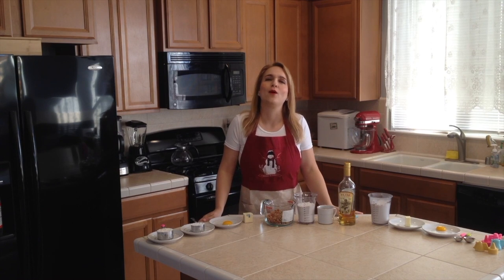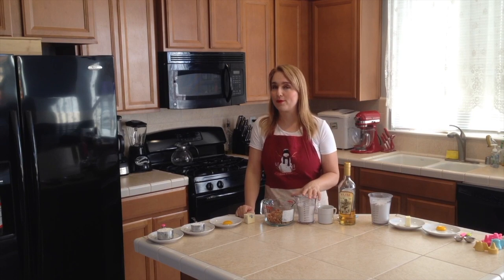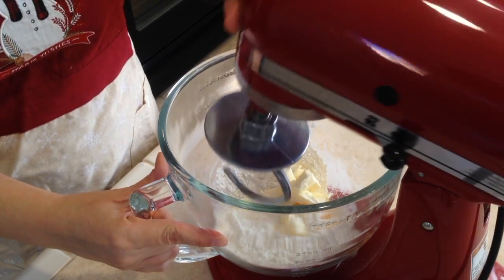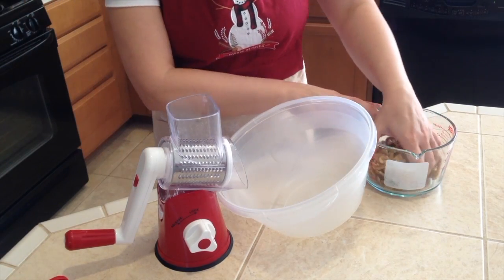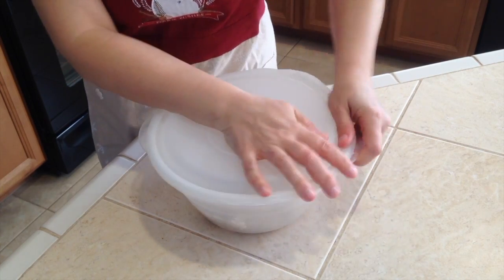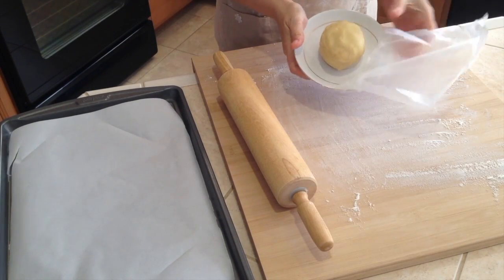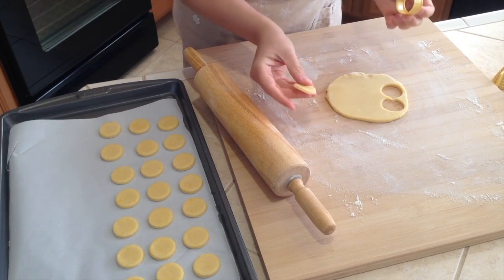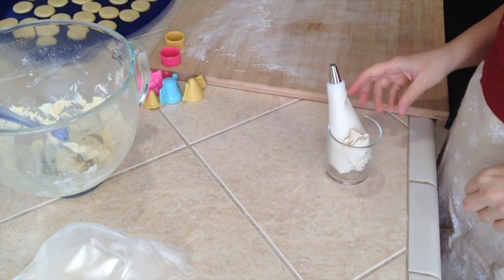Beehives Recipe – Včelí úly - Czech Cookbook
Very popular to make for Christmas. Linzer bottom with non baked walnut dough filled with rum filling.